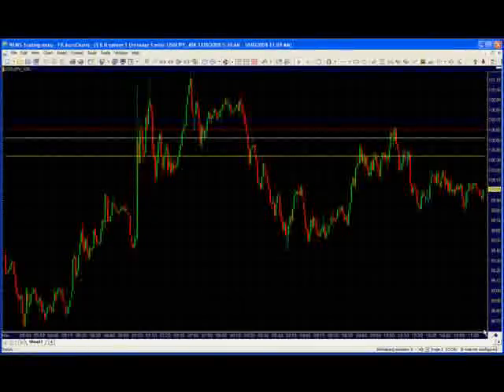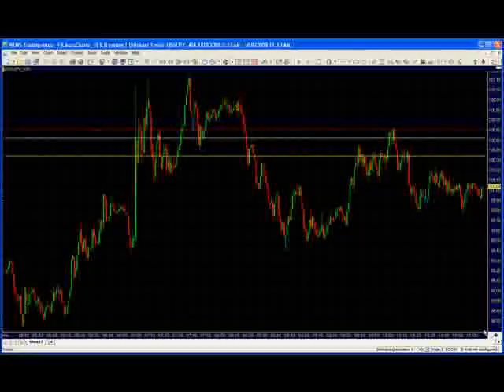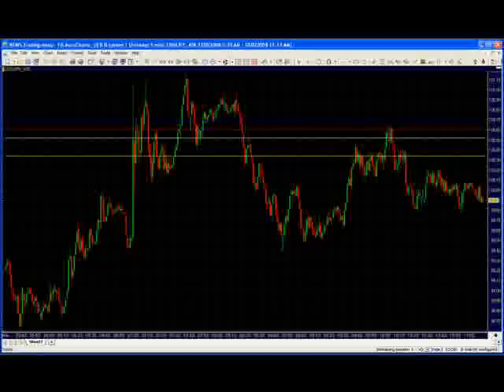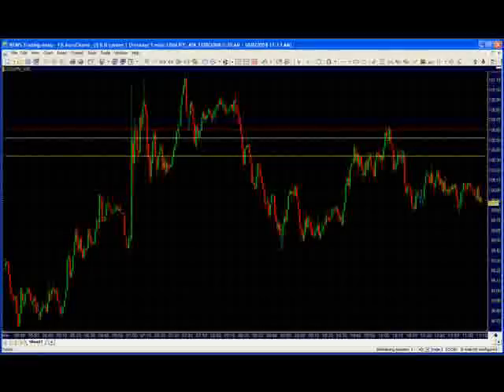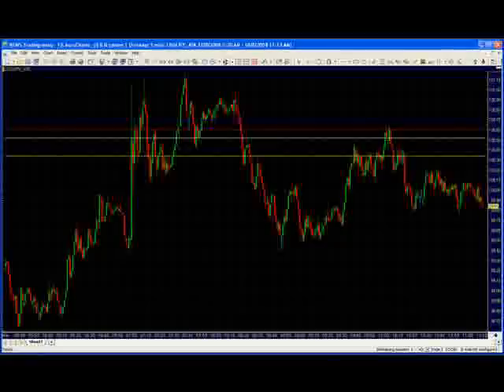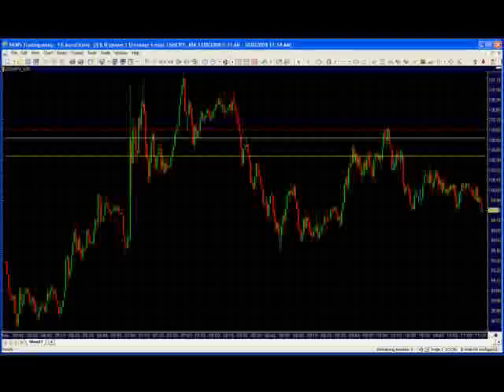Support & Resistance Forex Trading system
Learn how to trade support and resistance levels in an easy to use system including risk management.